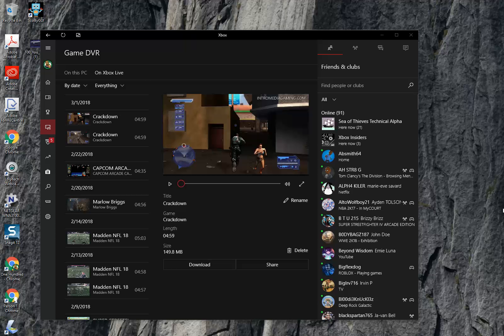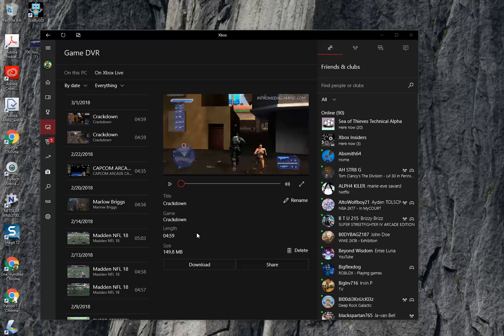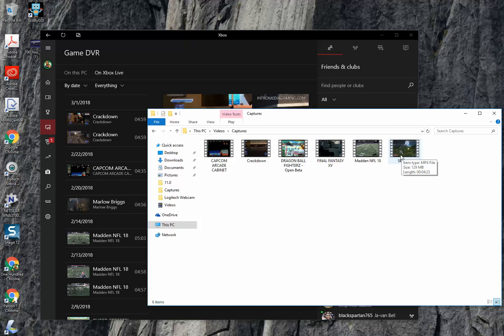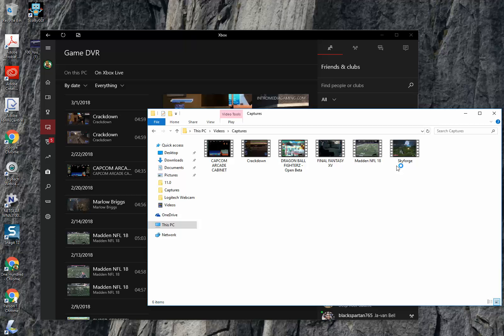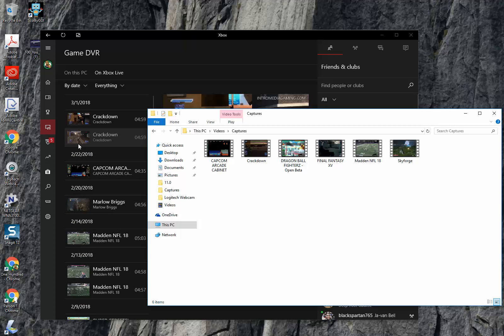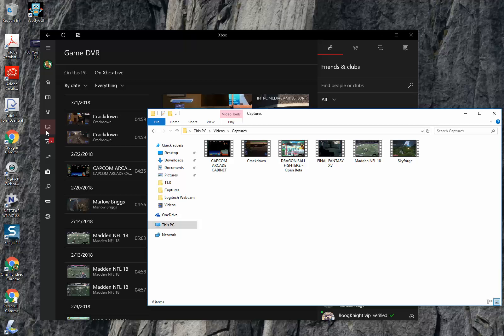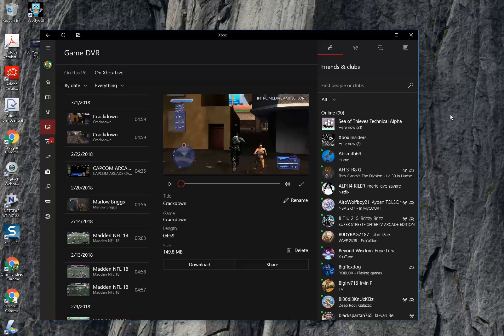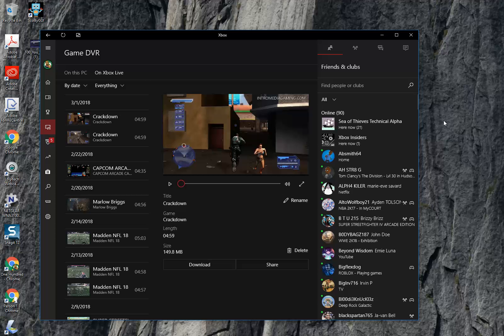Easy Way To Get Your Upload Studio Videos On Your PC